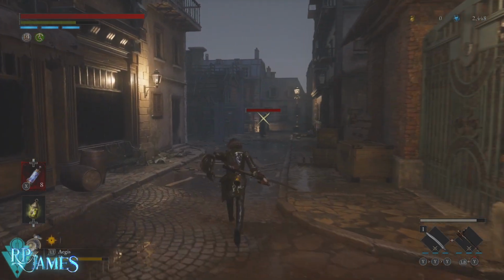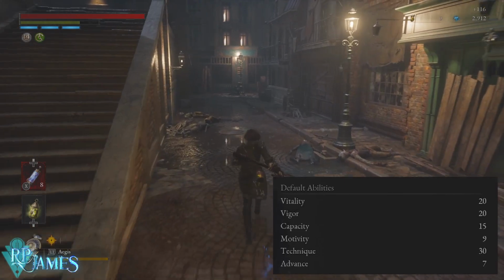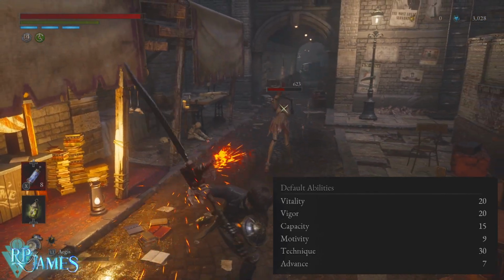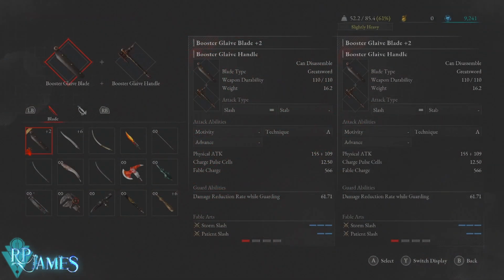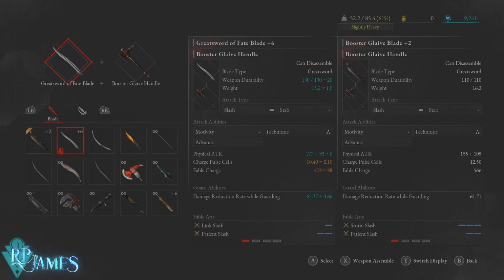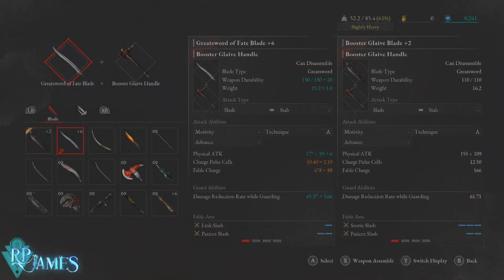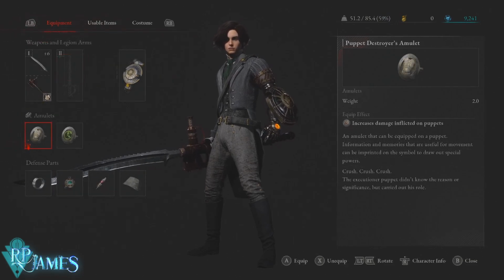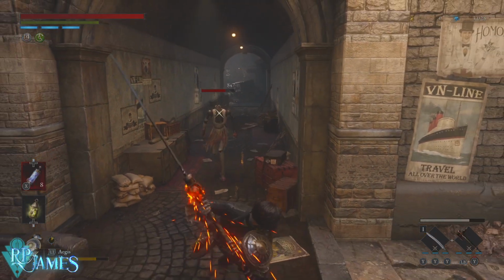Lies Of P Build The Best Early / Midgame Technique Build!